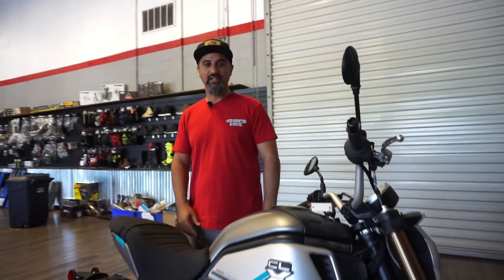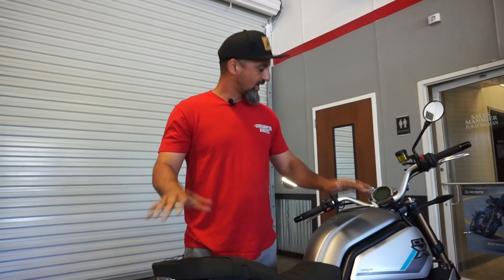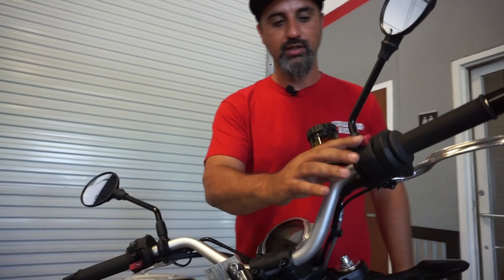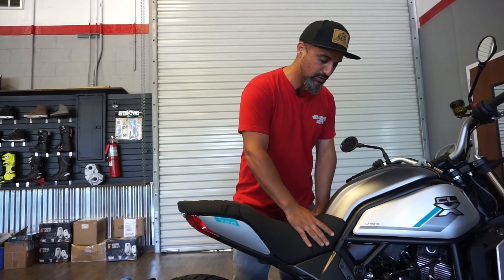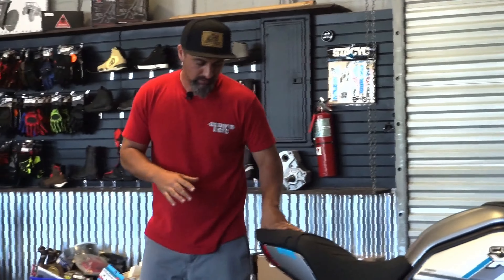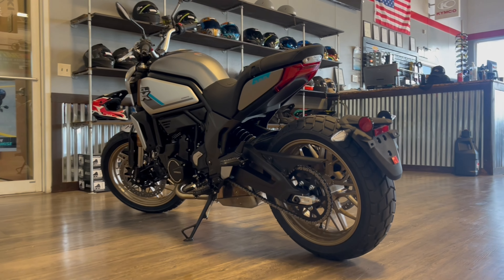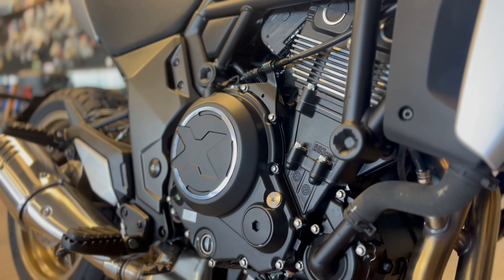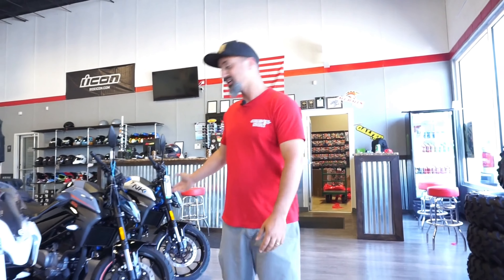2022 CFMOTO CLX700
2022 CFMOTO CLX700  the good and the bads. Check out all that CFMOTO motorcycle have to offer at a great price and great warranty.